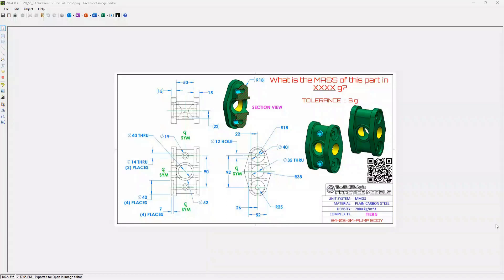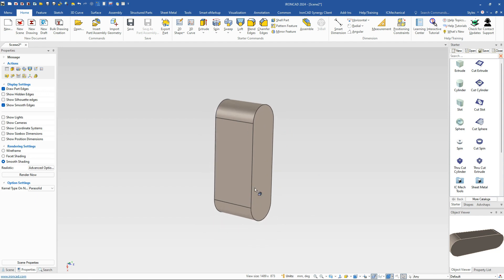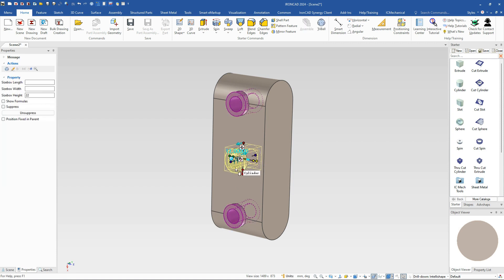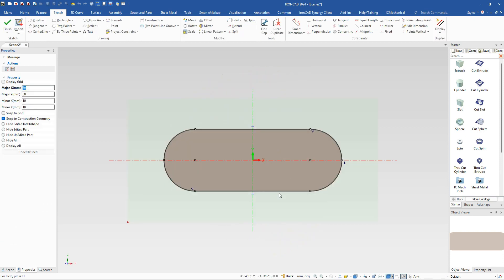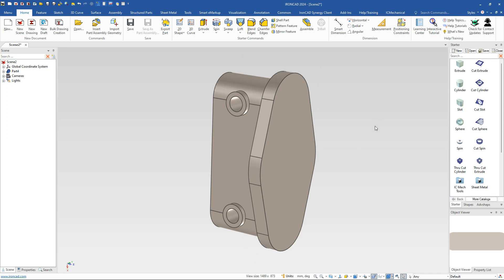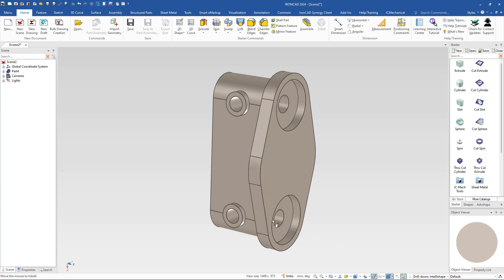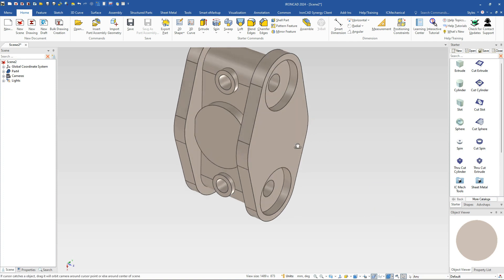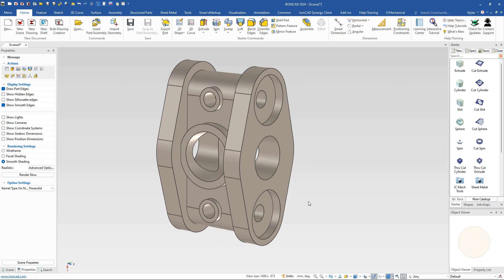Too Tall Toby Practice Models Performed in IronCAD - Practice - 24-03-04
Pump Body practice file from Too Tall Toby built in IronCAD using Drag & Drop Catalog Features.